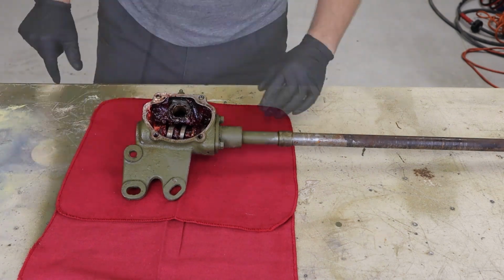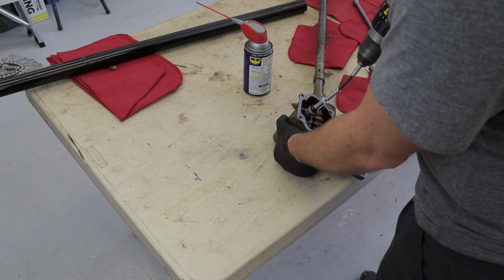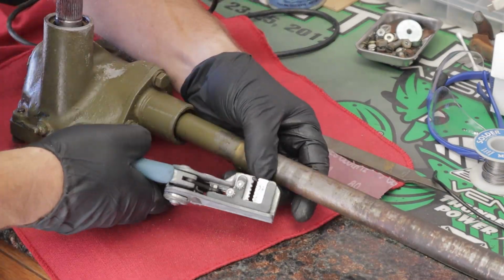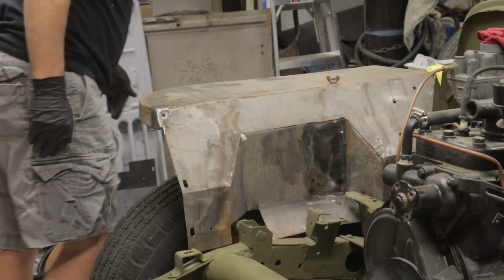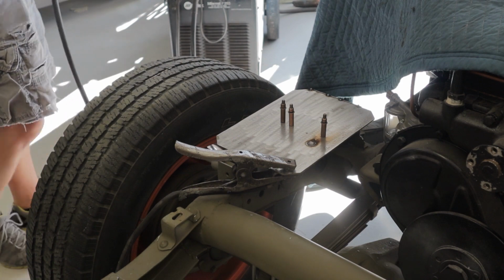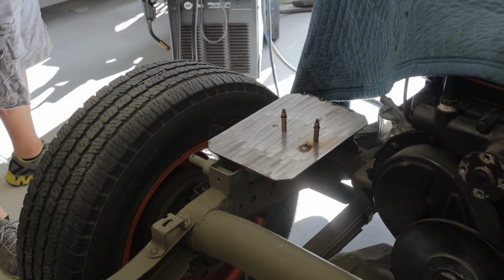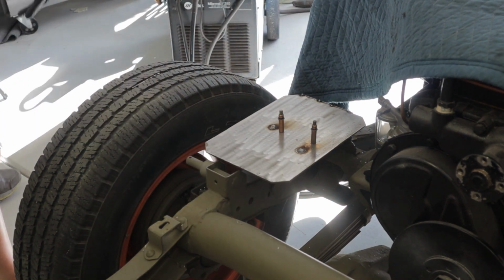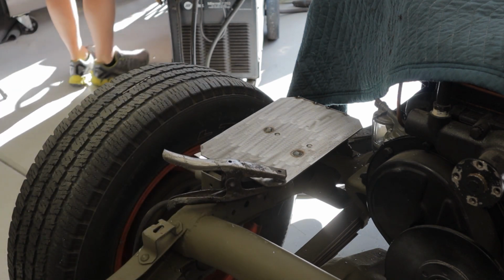WILLYS JEEP RESTORATION PROJECT- STEERING BREAKDOWN AND BATTERY BOX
Welcome back to the third video in the 1947 Willy's Jeep restoration. In this video we will be breaking down and reassembling the steering shaft as well as building a custom battery tray. Hopefully we did our QA proud in this episode.

520speedworks on Instagram
520 Speedworks on Facebook
The Free Music Archive offers free downloads under Creative Commons and other licenses.
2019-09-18 Global Music Community Tribe of Noise Acquired Free Music Archive